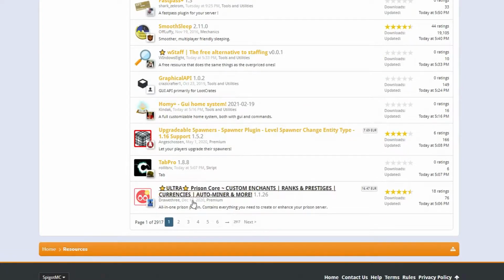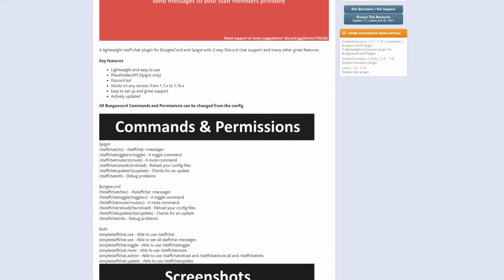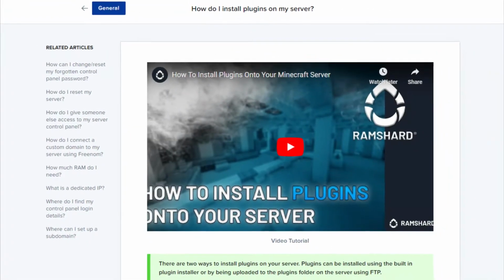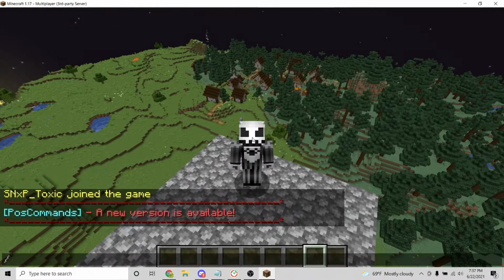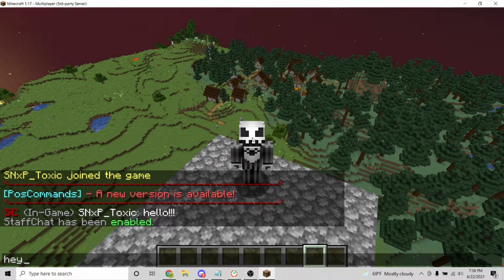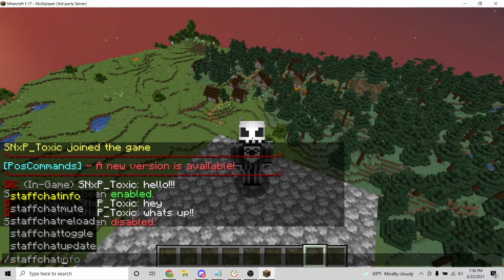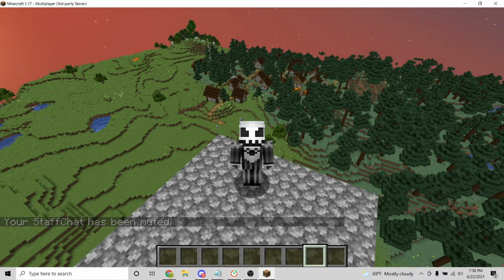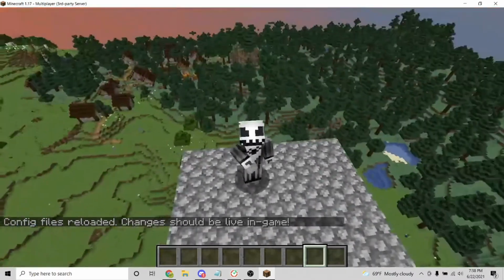How To Use SimpleStaffChat | Minecraft Spigot Plugin Tutorial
In this tutorial, Cam will be showing you how to use SimpleStaffChat.

00:00 Start
00:10 What Are Plugins?
00:20 What Is SimpleStaffChat?
00:42 Install The Plugin.
00:50 Using The Plugin.